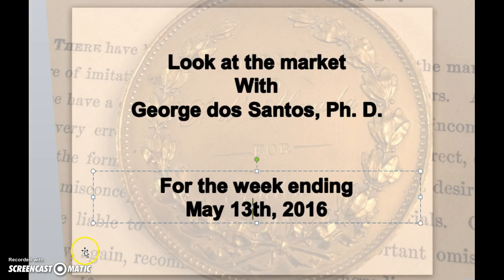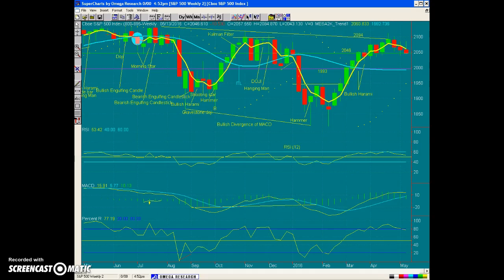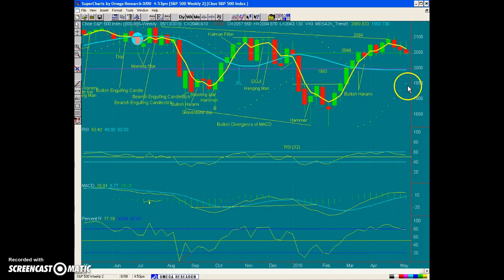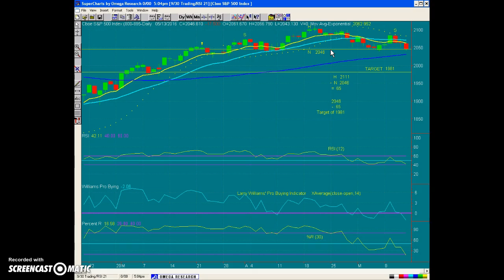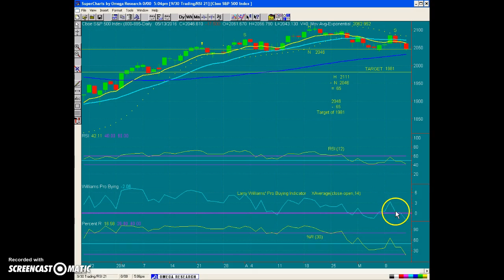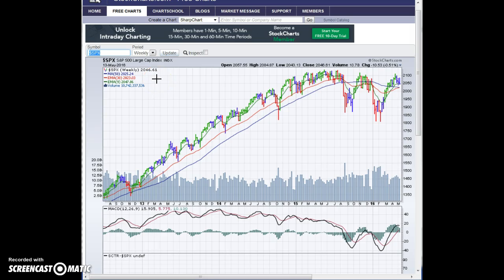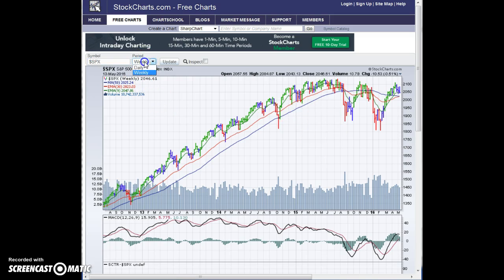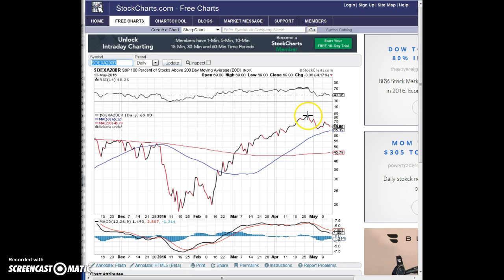Look at the Market for Week ending May 13th, 2016